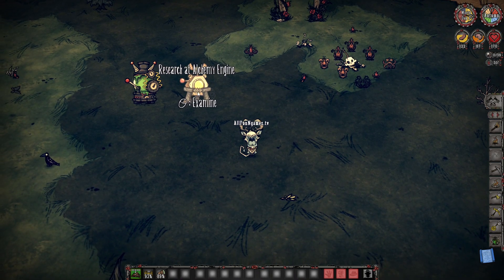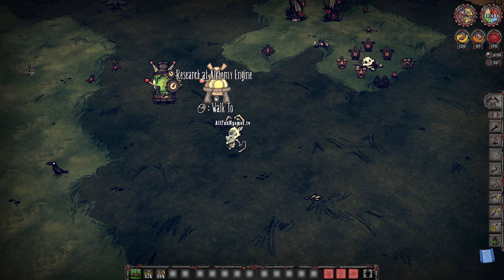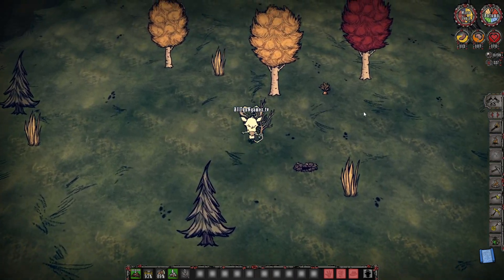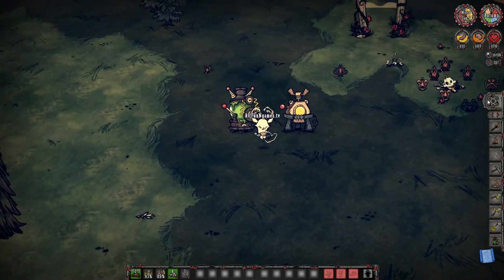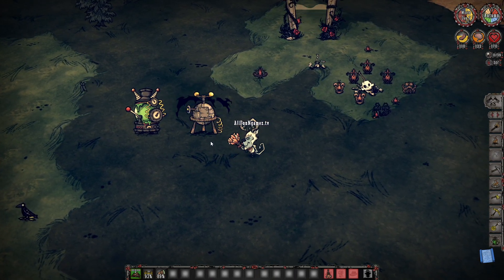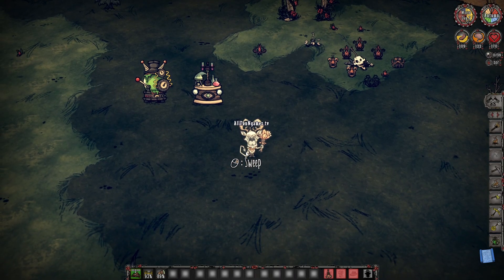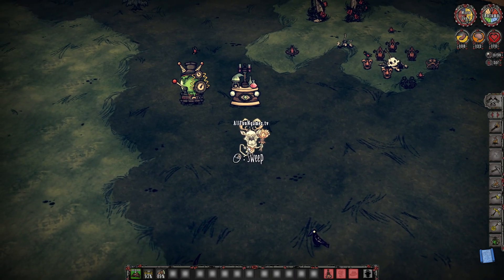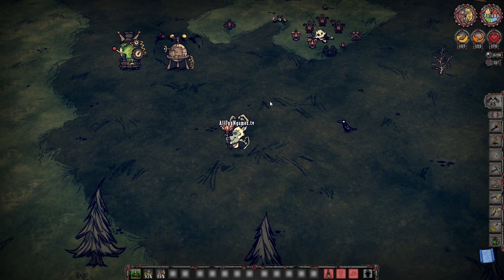How To Change an Item Skin in Game in Don't Starve Together - Clean Sweeper Don't Starve Together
How To Fight Depths Worm in Don't Starve Together - How To Fight Depths Worms in DST - Depth Worms